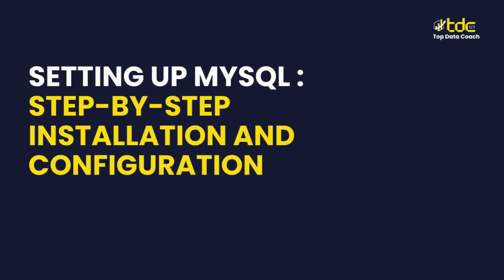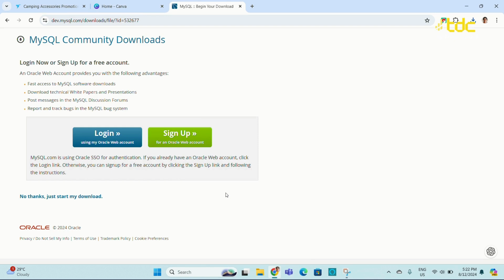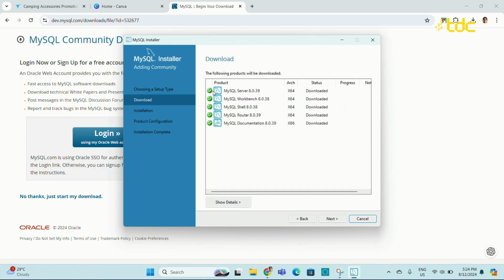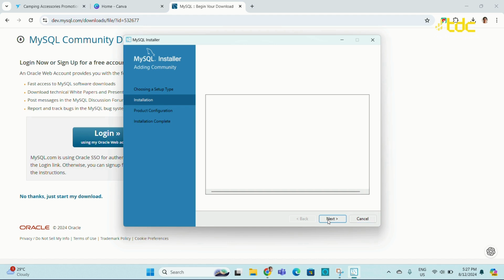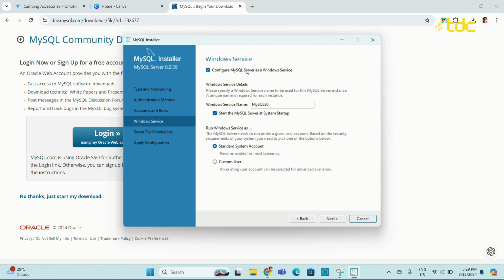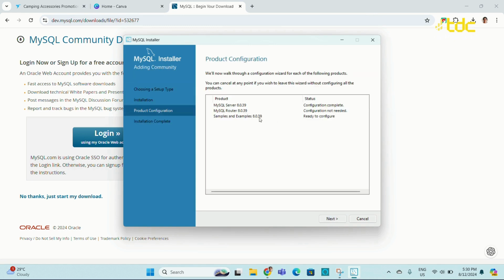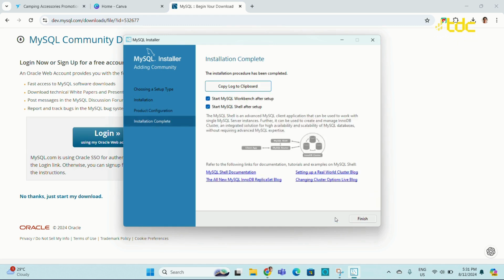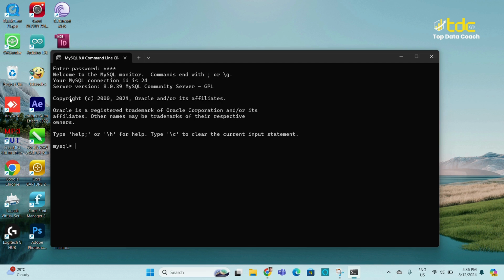SQL & DATA BASE Episode 2 Installation and Configuration